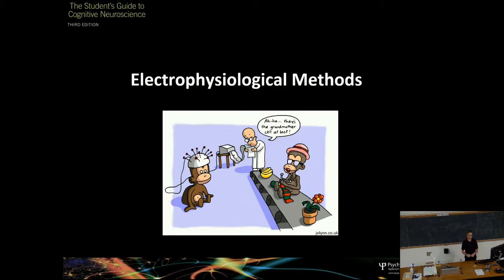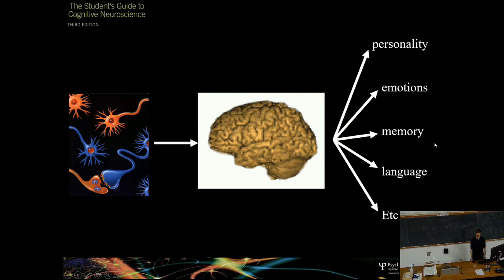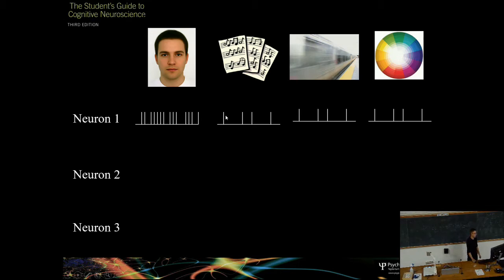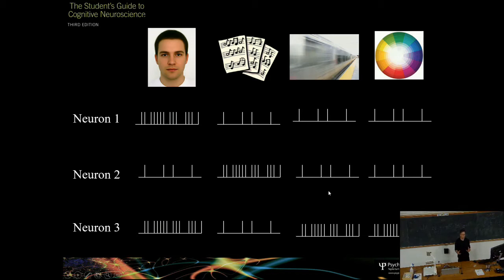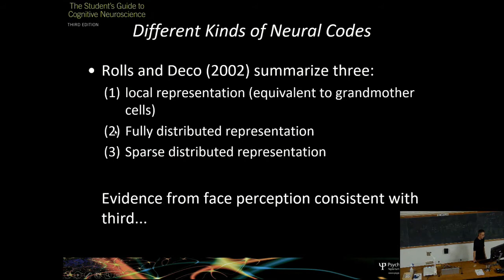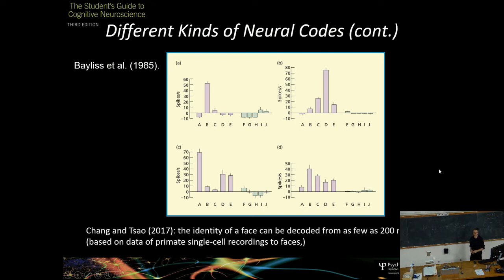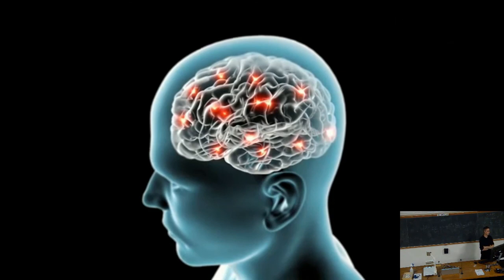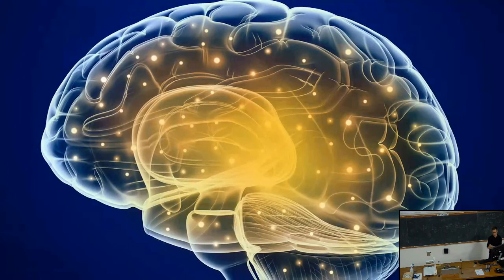Ch3 Electrophysiological Brain (single cell recordings) 4th Edition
Lecture by Prof. Jamie Ward (University of Sussex, UK) to accompany the Fourth Edition of the Students Guide to Cognitive Neuroscience.